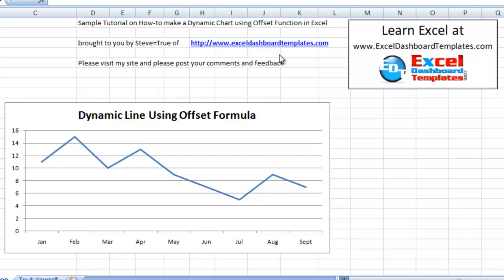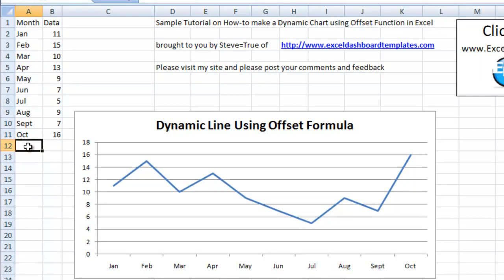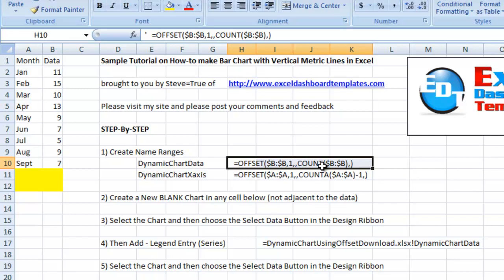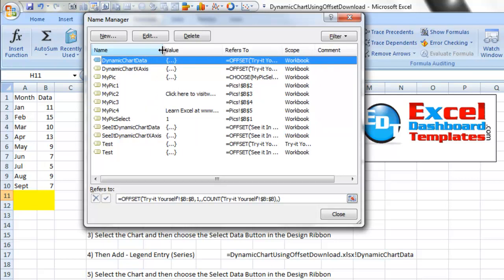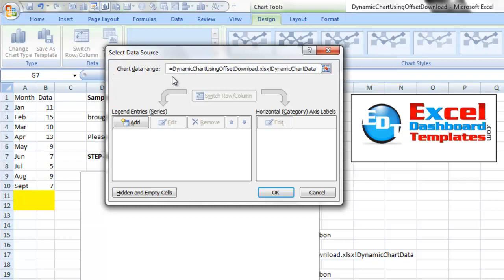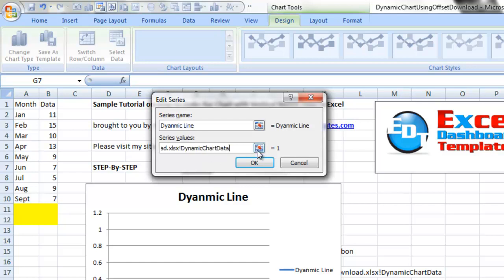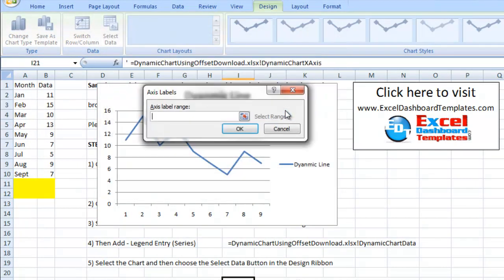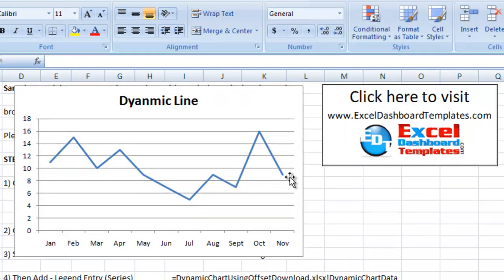How-to make a Dynamic Chart using Excel Offset Function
Tutorial on how to make an Dynamic Excel Chart using the Offset Function as shown by Steve=True

UPDATE: Hello Excel Fans, I have just posted a more extended Excel Offset Chart Tutorial based on the feedback.  This tutorial has a complete OFFSET function tutorial in conjunction with using the Offset formula in an Excel chart or graph.  HOWEVER, this video is also a valuable resource that describes the Excel Chart issues you may encounter when using the Offset Function in a chart.  I would recommend viewing both videos.